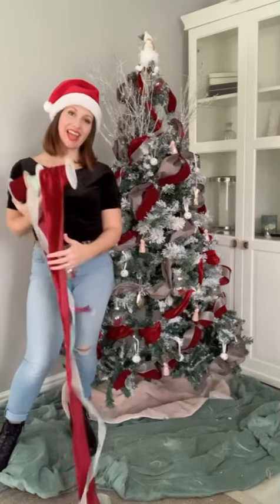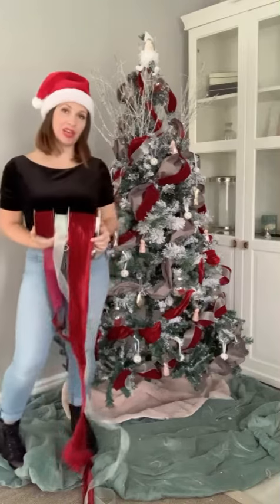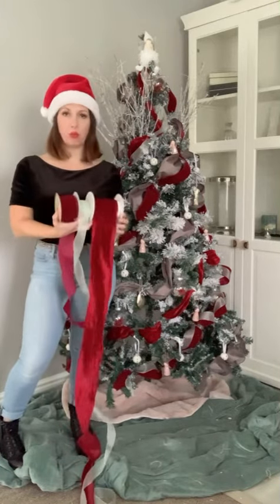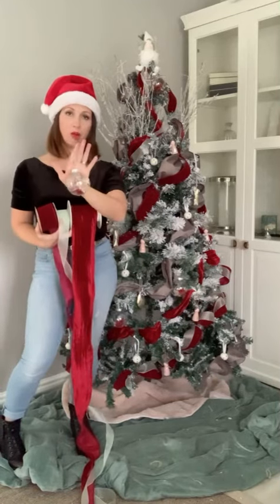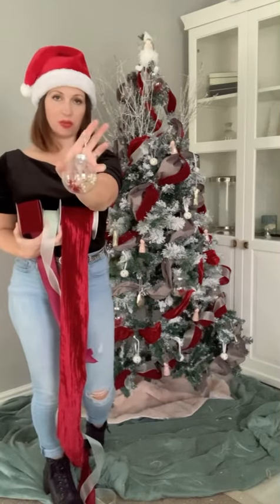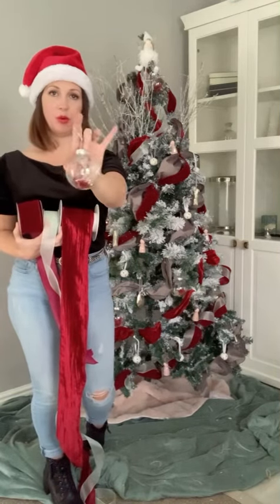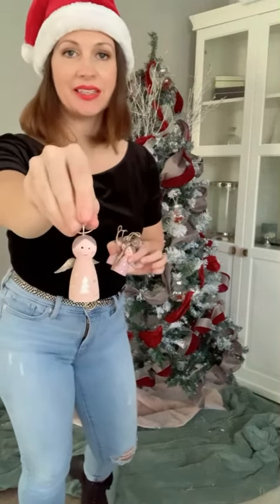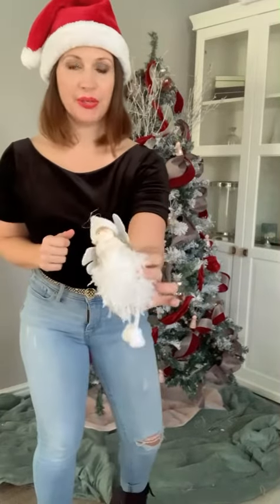How to create the ribbon swag Christmas tree look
Oh So Kel how to - ribbon swags & fillable baubles